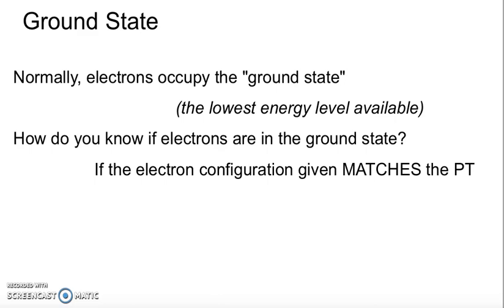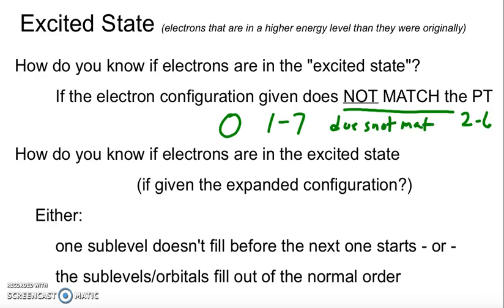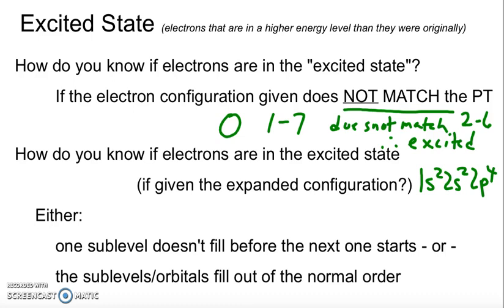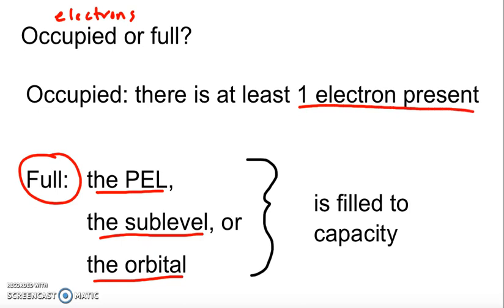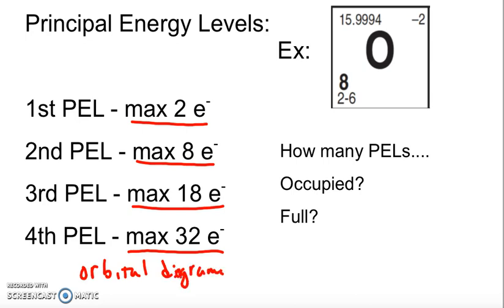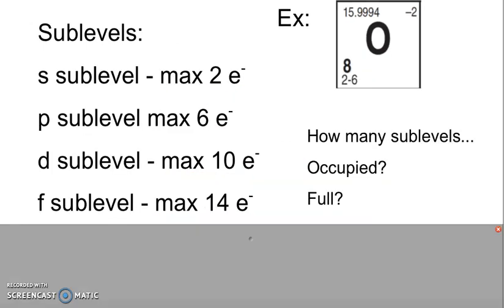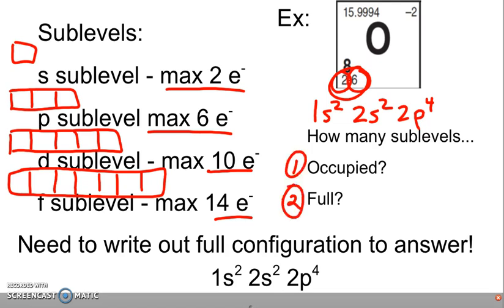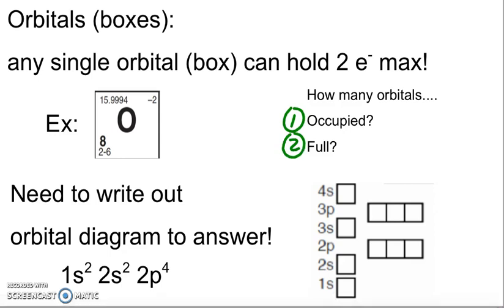Excited vs Ground State, Occupied vs Full Orbitals